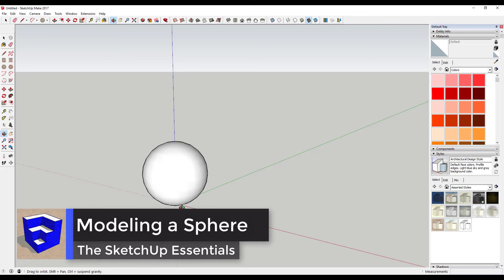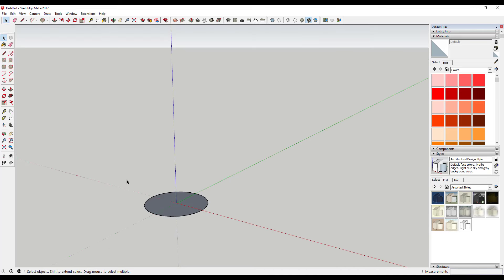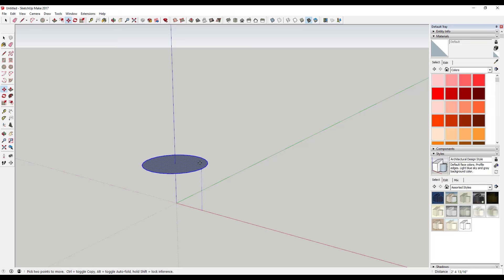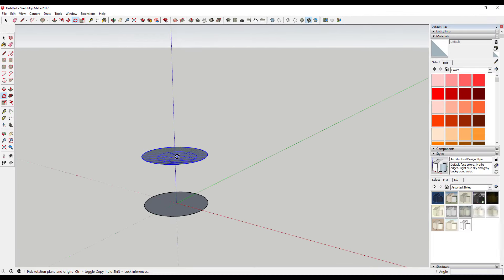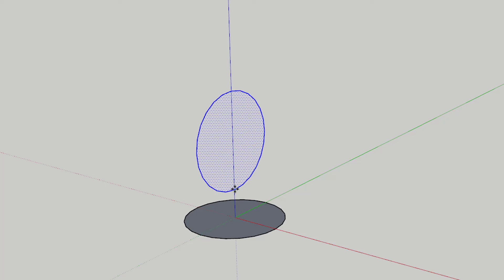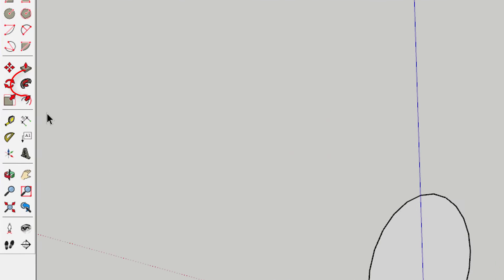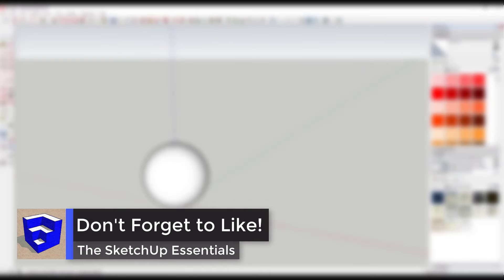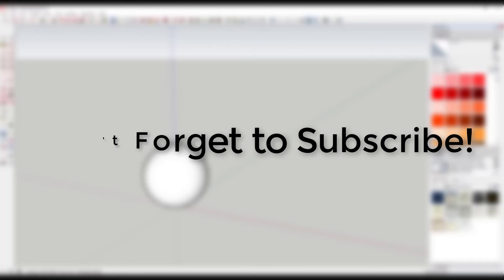Modeling a Sphere in SketchUp - SketchUp Quick Tutorial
In this quick tutorial, we’re going to use the follow me tool to create a sphere.
Use the circle tool to draw a circle.
Use the move tool in copy mode (tap the control key) to create a copy of this circle.
Rotate your circle so that it’s standing up. You may want to draw an axis helper box.
Move your circle so that its bottom point is on the center of your first circle.
Select the border of your circle.
Activate the follow me tool.
Click on your circle.
This will create a Sphere shape.